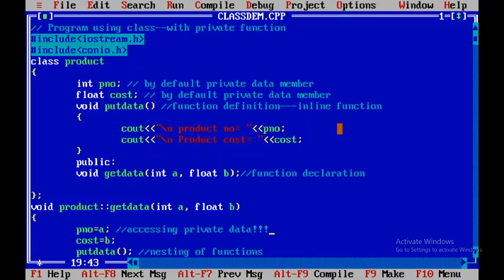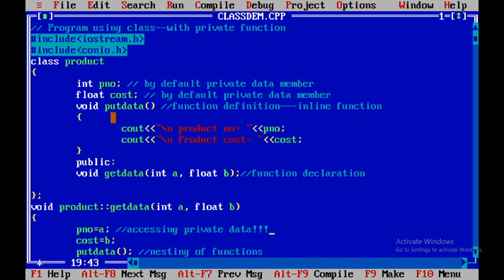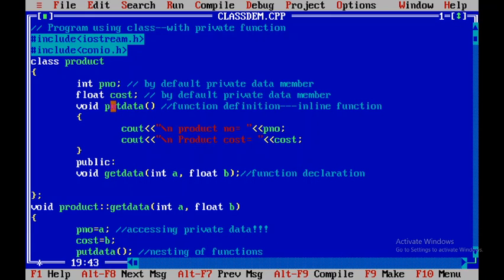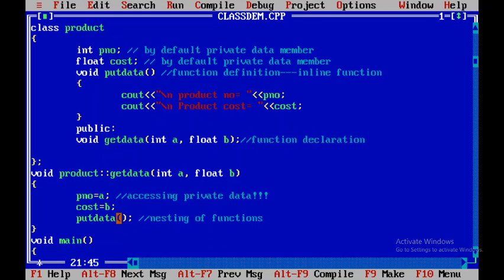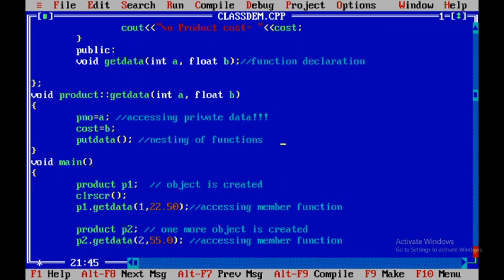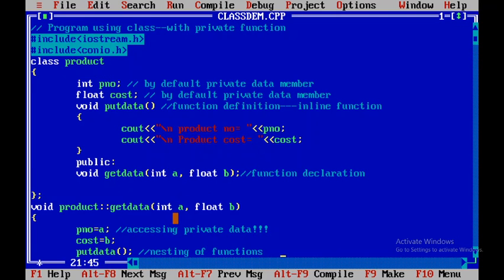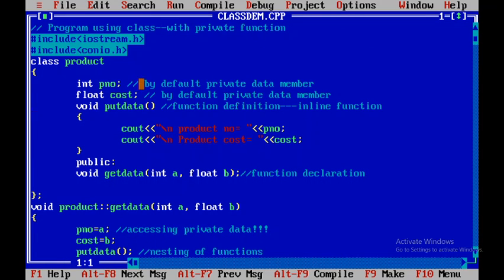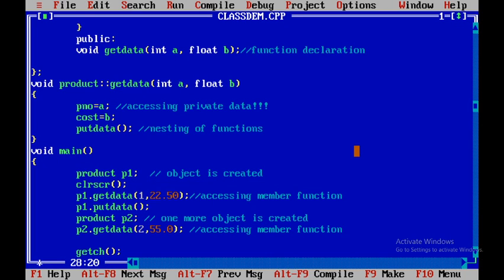Access to Private functions in Object Oriented Programming (OOP)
Using C++ code